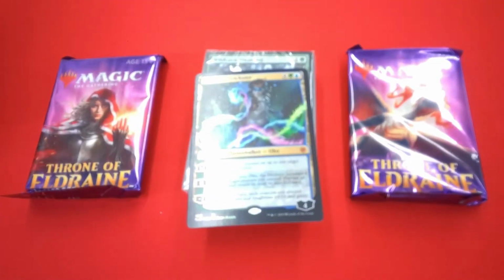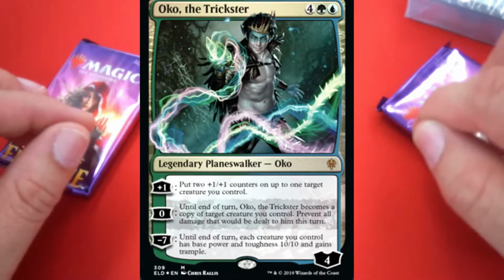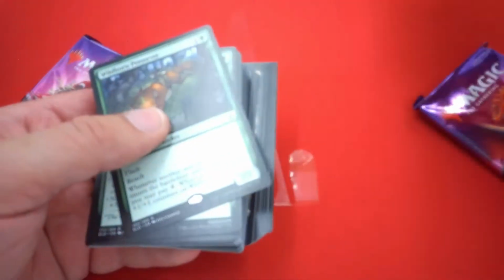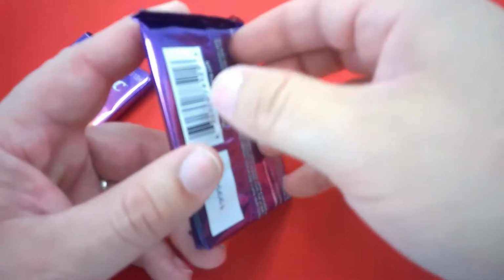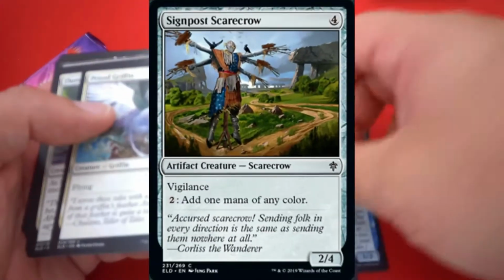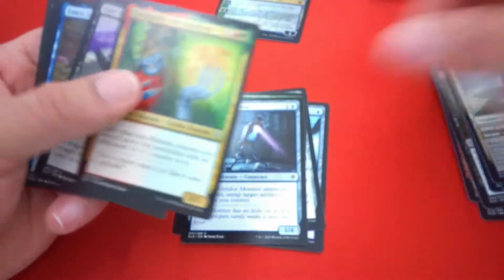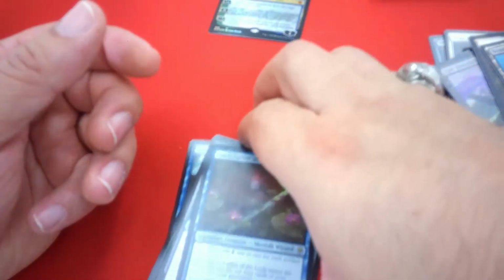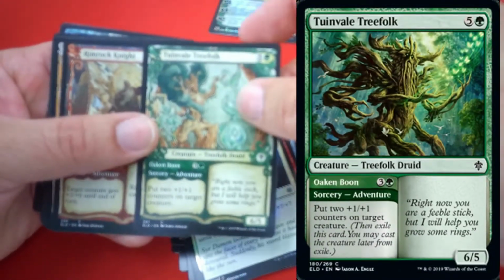Paper to Arena and Back Part 1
Play it for free, but we all know it's better if you pay to win!

Commander is a Magic:The Gathering format which emphasizes multiplayer play, social interactions, interesting games, and creative deck-building.